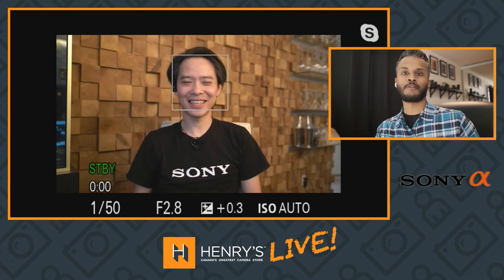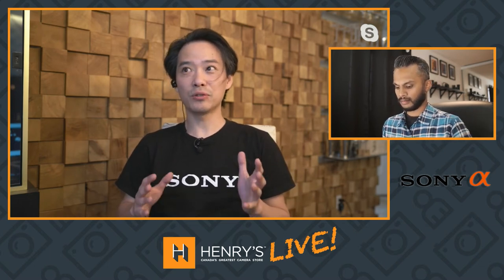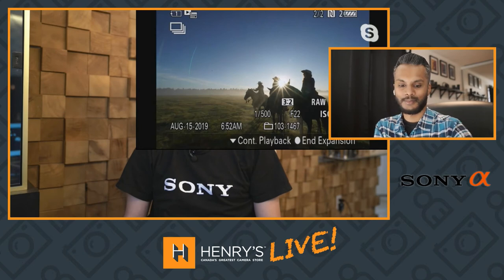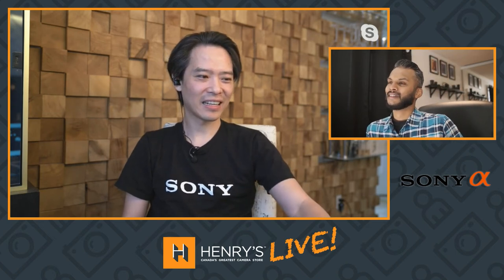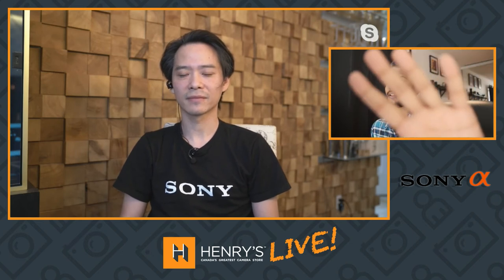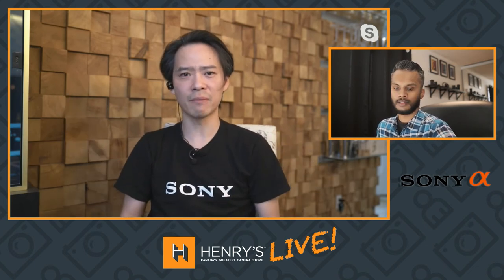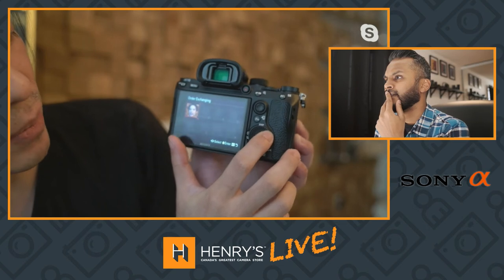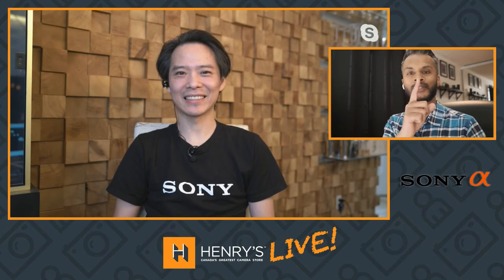Henry's Live! Sony Alpha Tips and Tricks with Patrick Chan